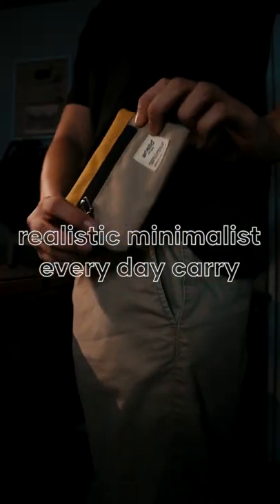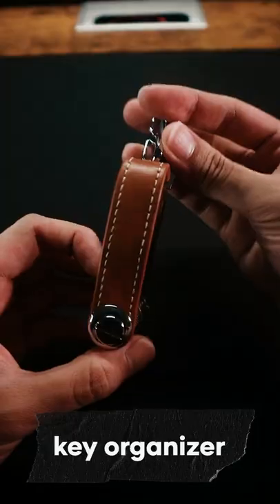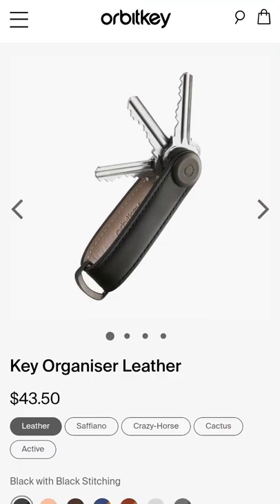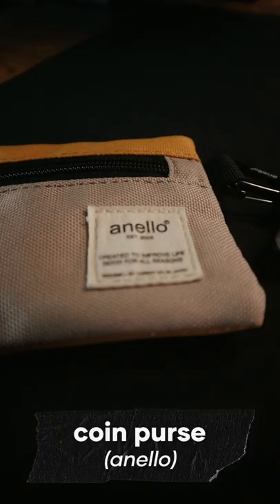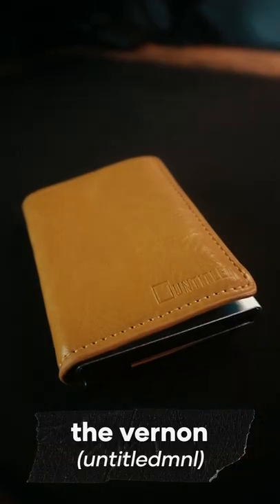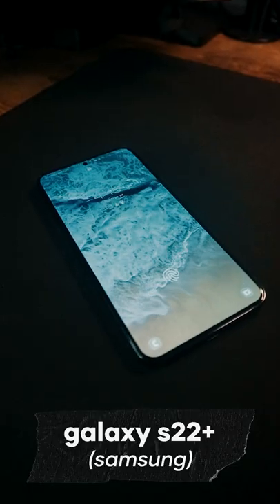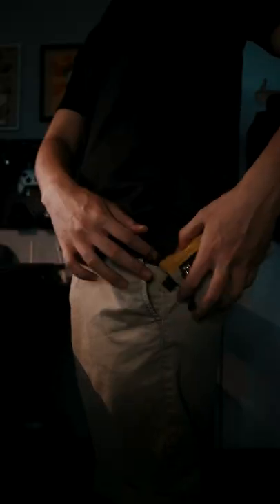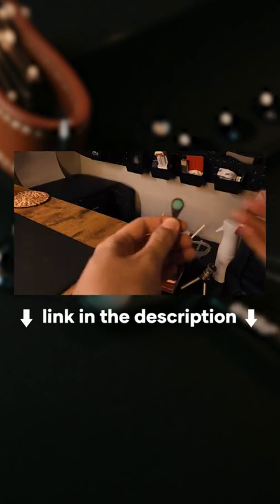Realistic Minimalist EDC 2022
Here’s a realistic minimalist everyday carry that actually lives up to the meaning of minimalism.